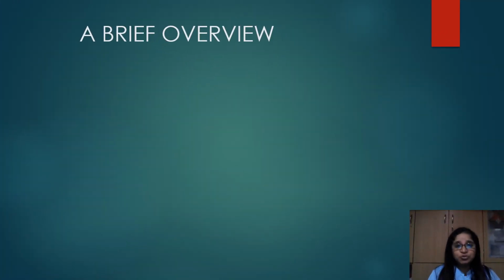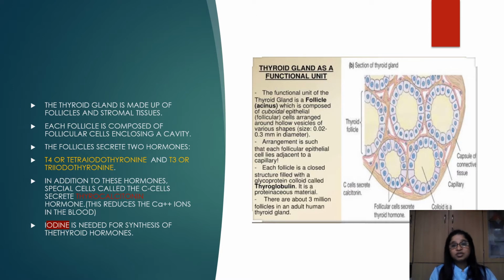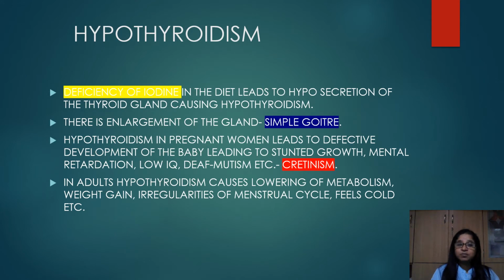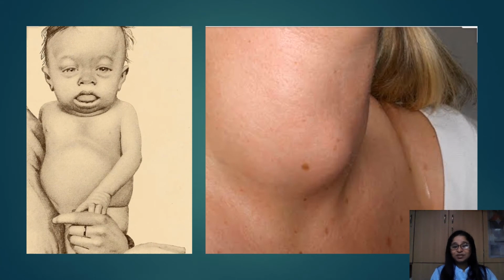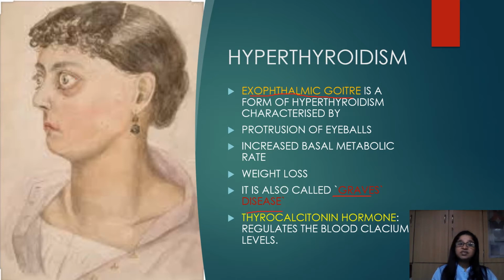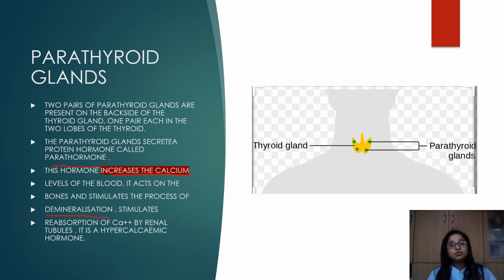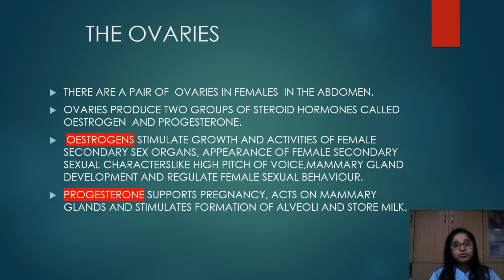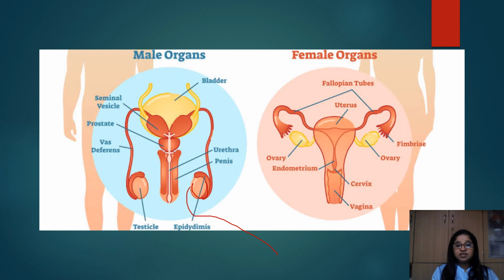THYROID AND PARATHYROID GLANDS- ENDOCRINE SYSTEM- THE BIOLOGY FORUM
THYROID AND PARATHYROID GLANDS- ENDOCRINE SYSTEM
IN THIS VIDEO, THERE WILL BE A COMPLETE DISCUSSION ABOUT THYROID AND PARATHYROID GLANDS AND THEIR HYPO AND HYPER SECRETION